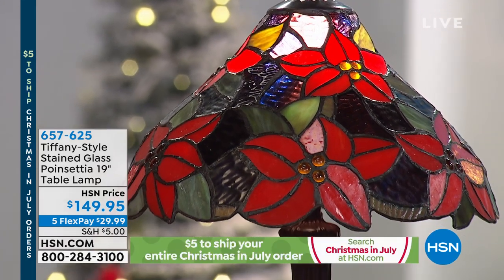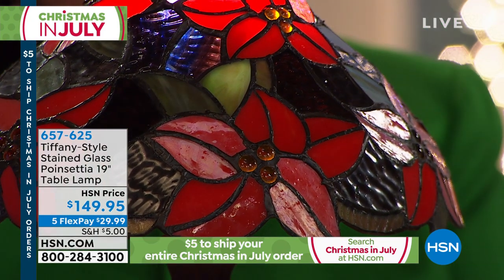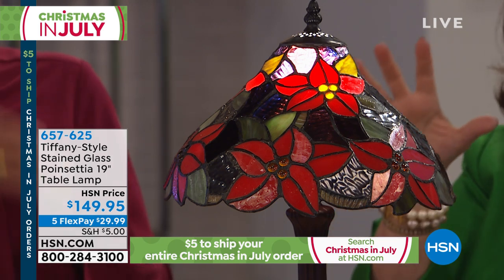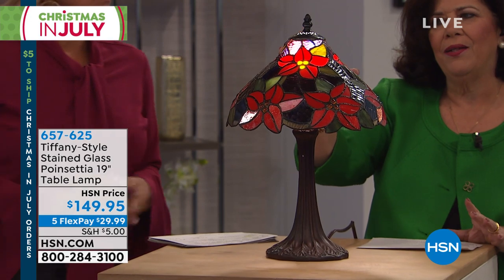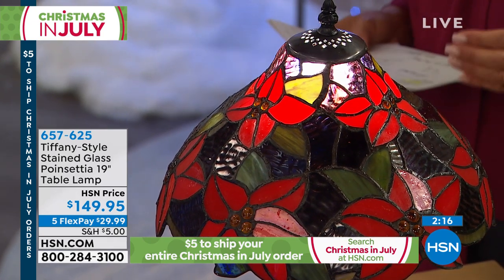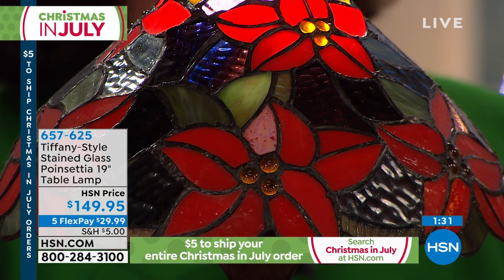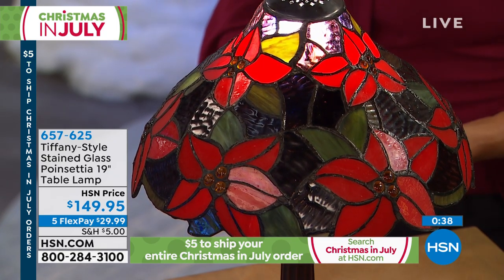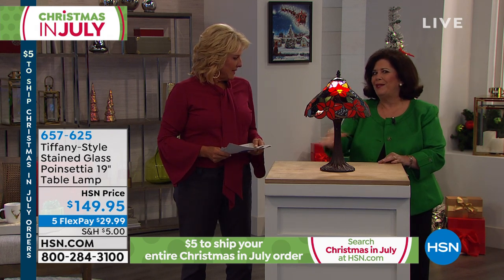TiffanyStyle Stained Glass Poinsettia 19" Table Lamp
Celebrate the season with a beautifully designed, Tiffanyinspired art glass lamp. Made with handrolled art glass and cabochons, it's sure to be an aweinspiring centerpiece to your traditions.

    Art glass shade
    Resin base
    Light bulb